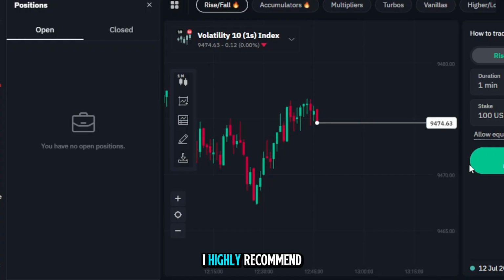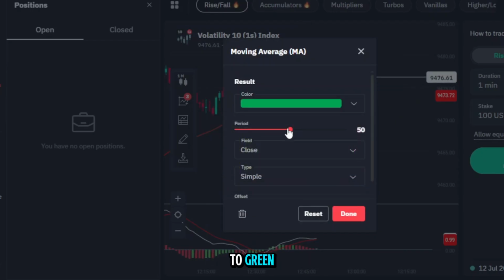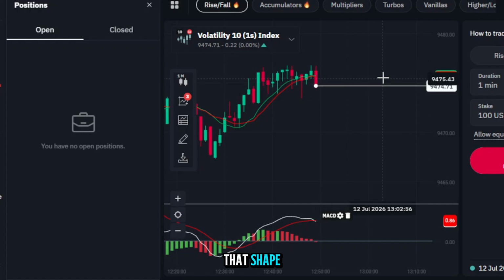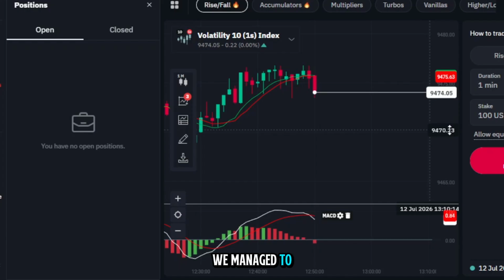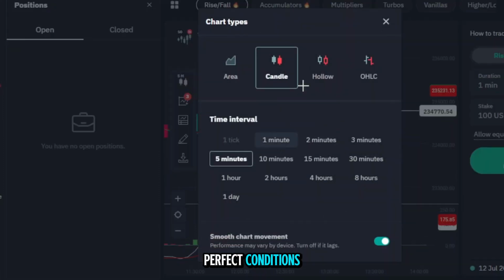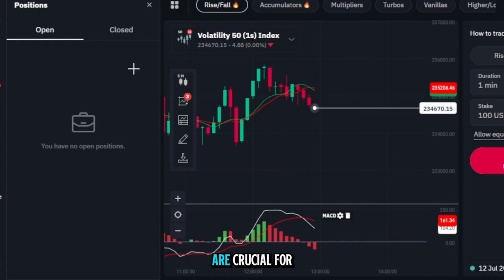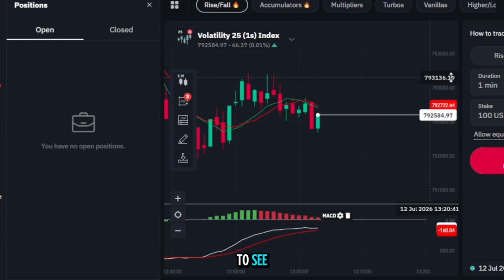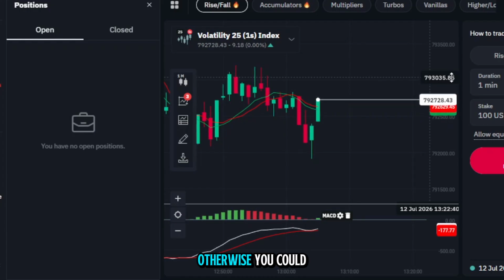Deriv 1-Minute Candlestick Chart Strategy for Beginners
In this tutorial, we break down a high-probability 1-minute strategy for trading synthetic indices on Deriv. Bypassing the guesswork, this video maps out a strict, mechanical framework using Moving Averages and the MACD to time both rise and fall contracts, demonstrated live on the Volatility 10 (1s) Index.